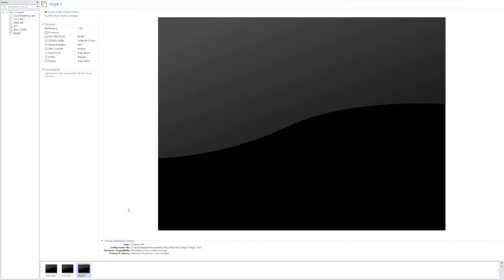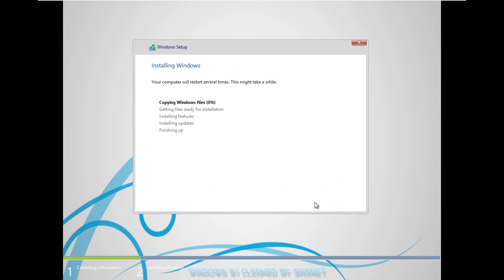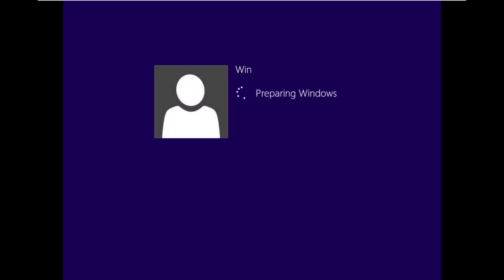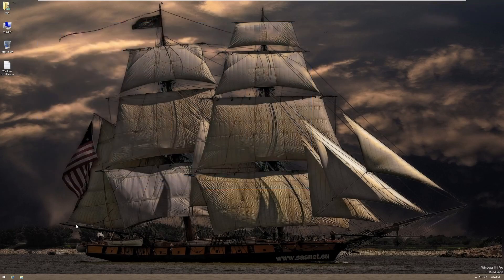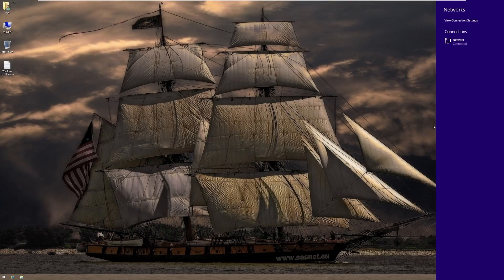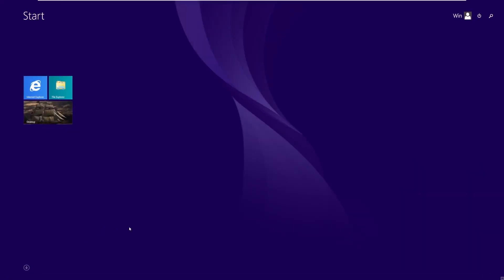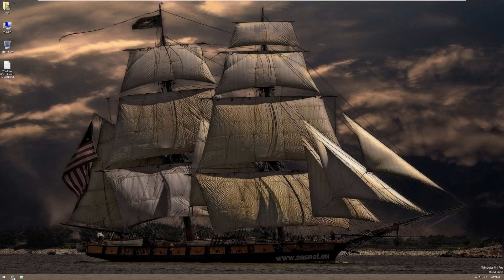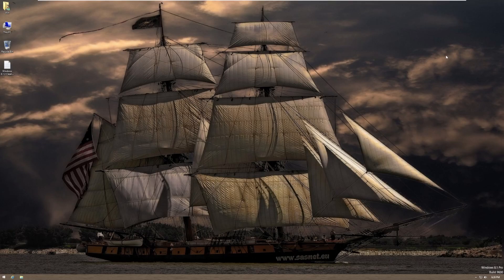The SMALLEST Windows 8.1 ISO? - Tiny8.1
We've taken a look at virtually every "Tiny" OS out there - TinyXP, Vista, 7, 10, and 11. However, we've missed one major OS - Windows 8. In this video, we'll be taking a look at Tiny8.1, also known as "Windows 8.1.3 Cleaned by SasNet".